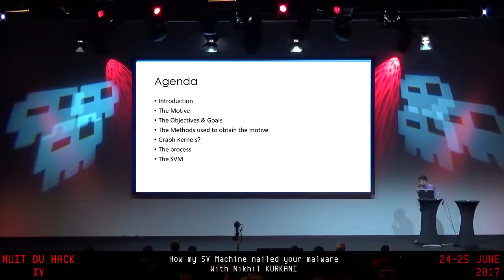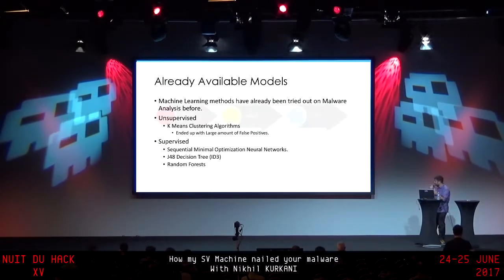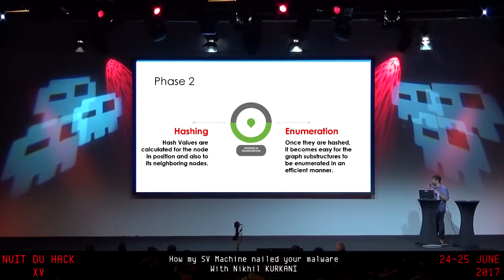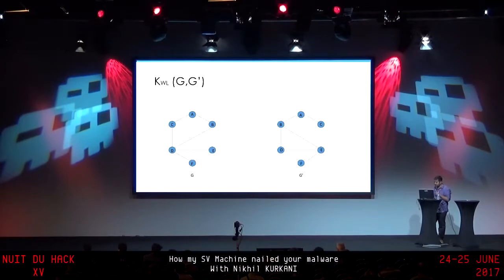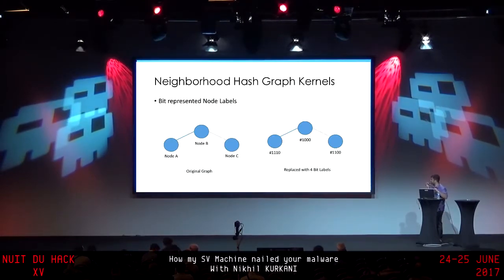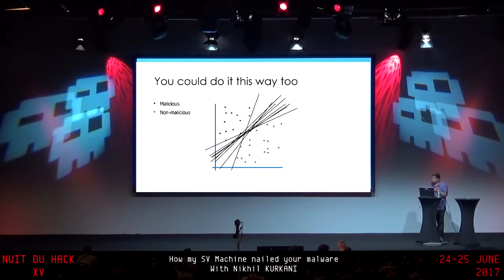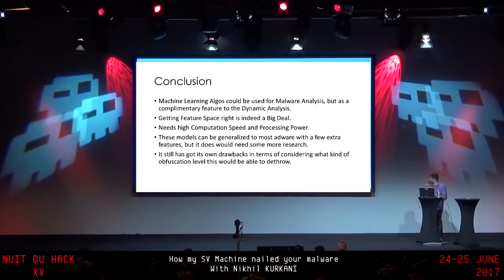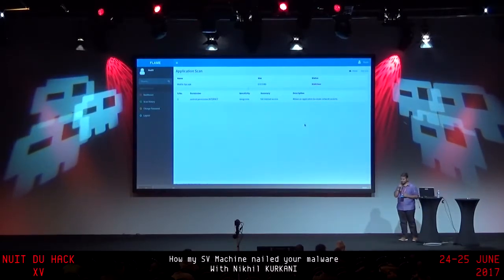HackerZVoice - NDHXV - How my SV Machine nailed your Malware with Nikhil KURKANI